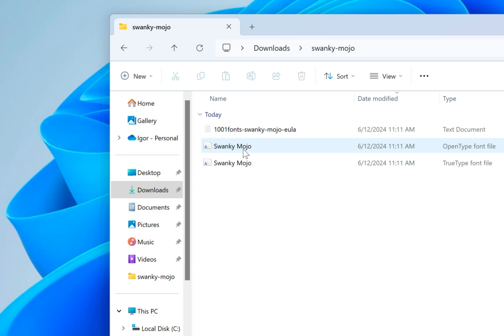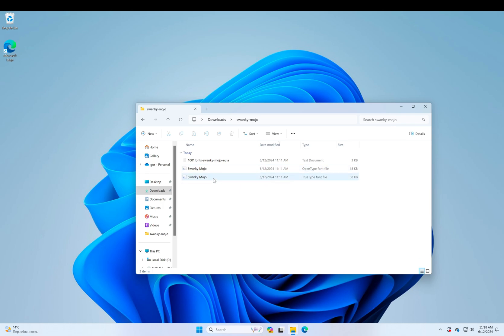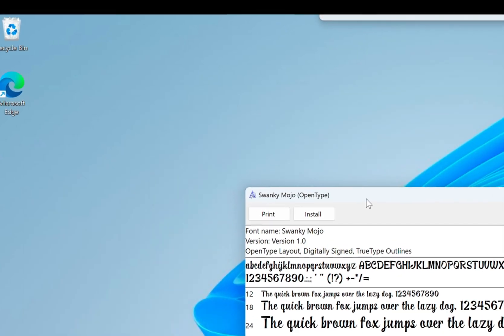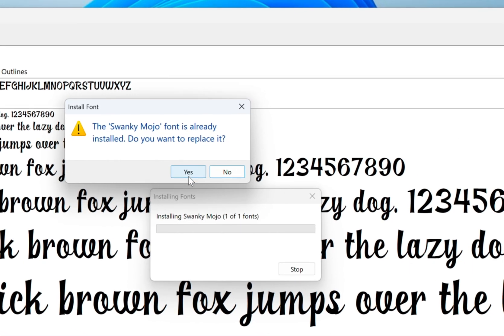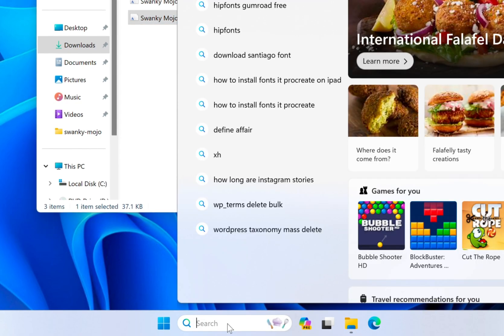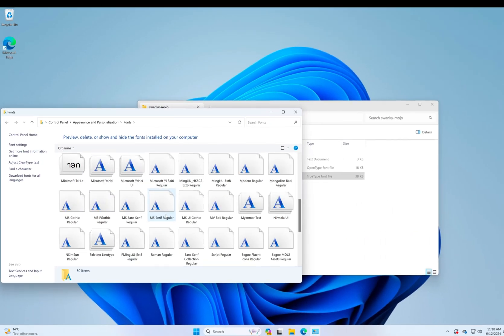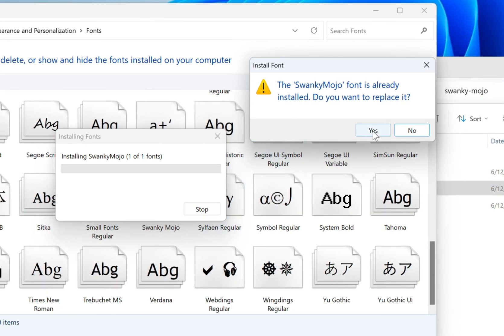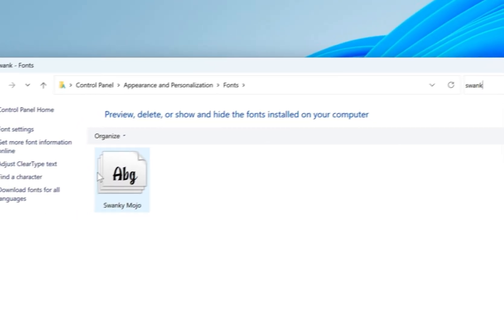How to Install Fonts on Windows 11 & 10 (No Nonsense Tutorial)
Learn how to quickly and easily install fonts on Windows 11 and 10 with this straightforward, no-nonsense tutorial. Follow these simple steps to get your new fonts up and running on your PC in no time. Perfect for beginners and experienced users alike!